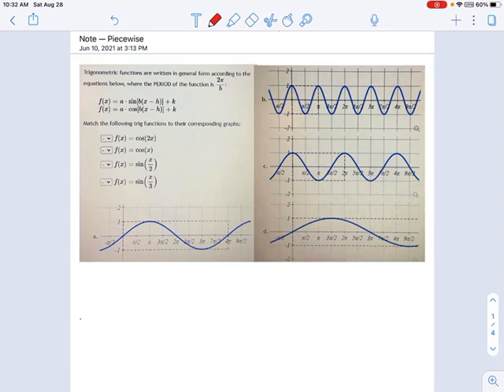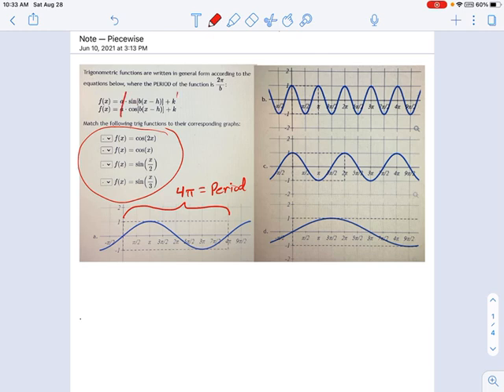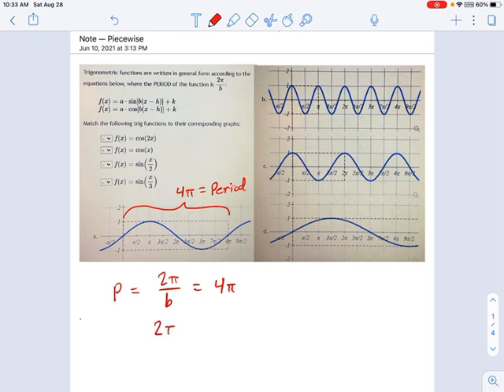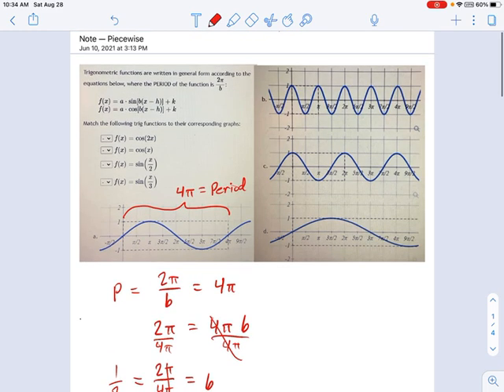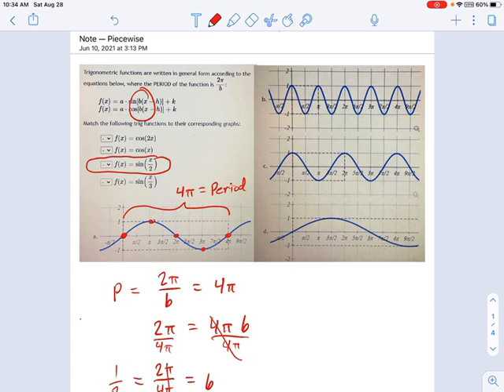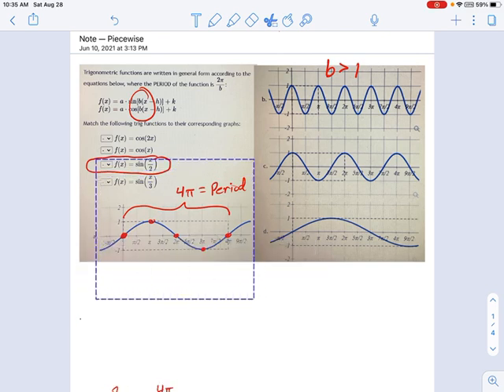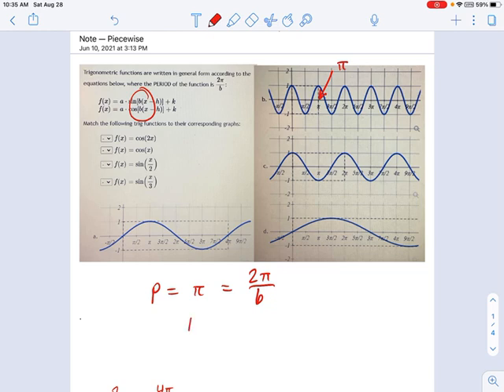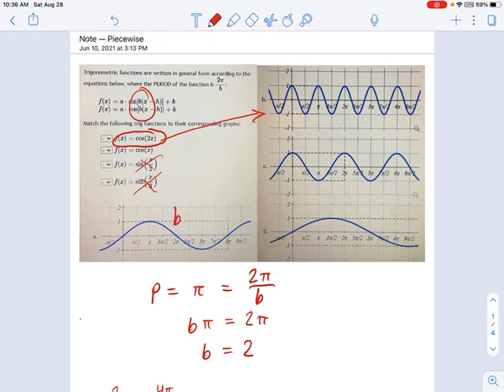SM3.08.12 -- Intro Period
Murphy Math -- Introduction to horizontal scaling for trigonometric functions.  How to calculate period of a sine or cosine function.